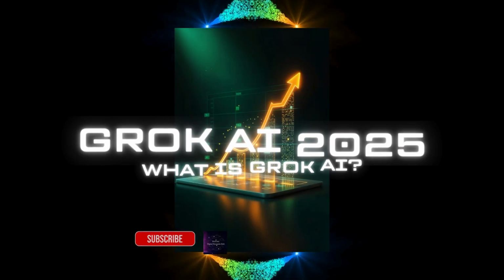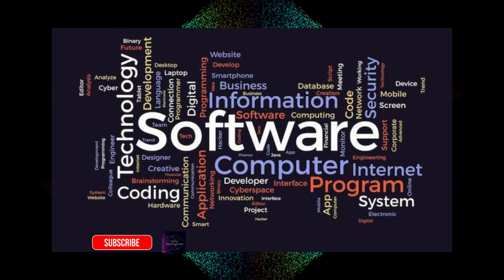What is Grok AI — A simple, SEO friendly guide 2025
WHAT IS GROK AI?
WHY CHOOSE GROK?
HOW TO USE GROK — step by step
TYPES OF GROK (simple breakdown)
LIMITS TO KEEP IN MIND

foryou, viral, trending